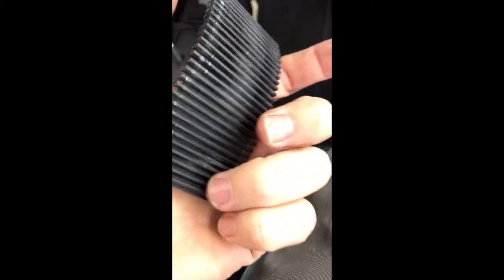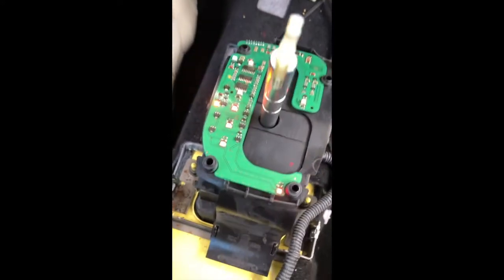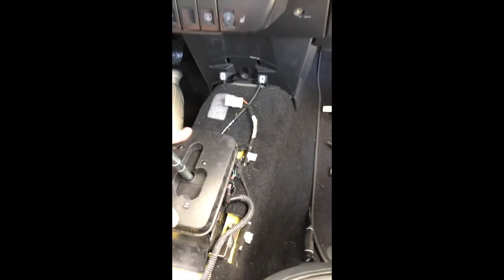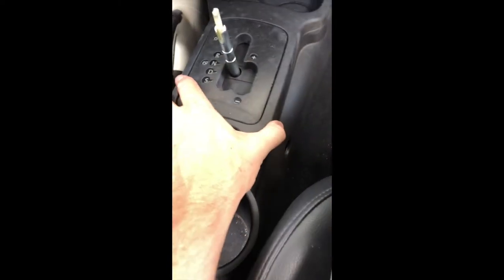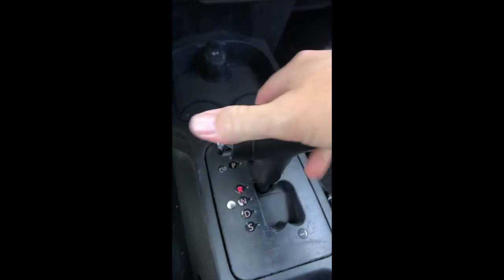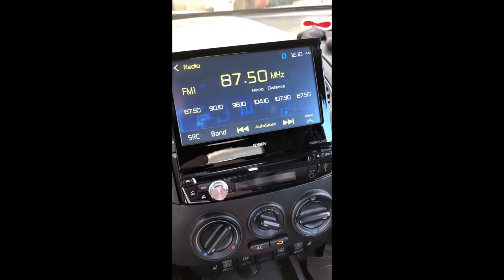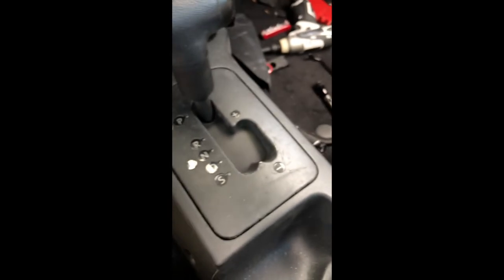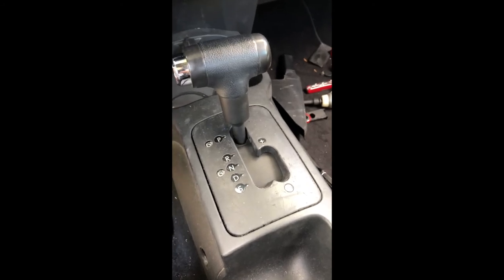2008 Beetle Tiptronic Magnetic Shift Cover Replacement part 2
2008 Beetle Tiptronic Magnetic Shift Cover Replacement part 2. part 2 is to completely remove the center console in this 2008 vw beetle automatic with tiptronic and replace the broken dust cover.  the shifter dust cover has completely fallen apart and has jammed inside the shifter mechanism so it won't shift smoothly anymore.  This part that I'm using to replace the broken one with I found on eBay luckily.   let me know if you have any questions.  thanks.

More Shop Helpers:

3M BLUE TAPE